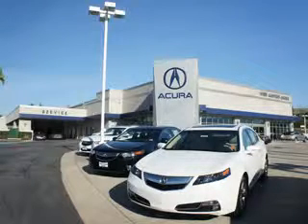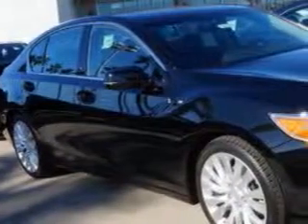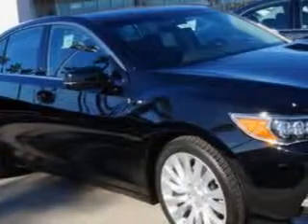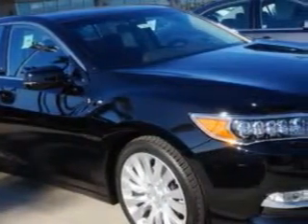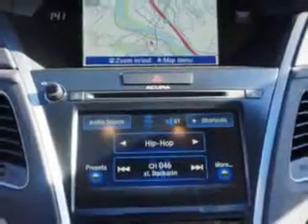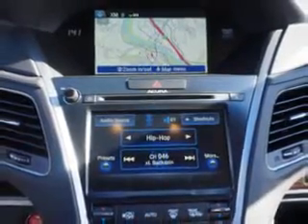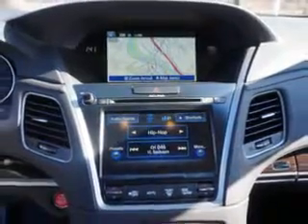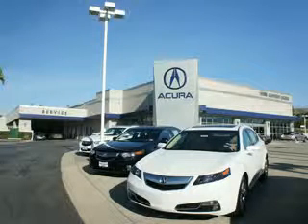2015 Acura RLX Weir Canyon Acura Anaheim, CA 92807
Acura RLX Check out this Crystal Black Pearl Acura Rlx 4 Dr Sedan, equipped with a 6 Cylinder engine and an automatic transmission.
MILES:    163
VIN:JH4KC1F52FC000001

8323 E La Palma
Anaheim, California 92807